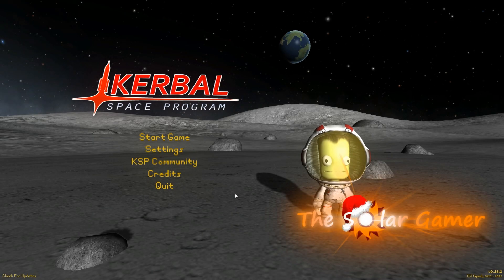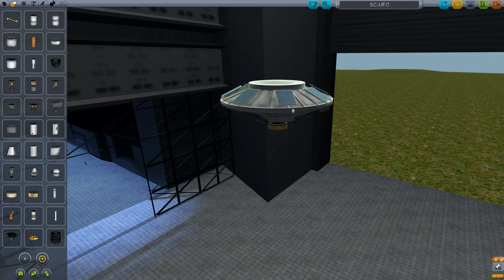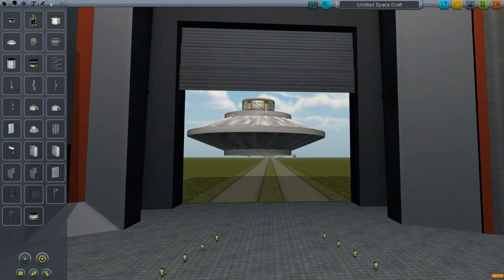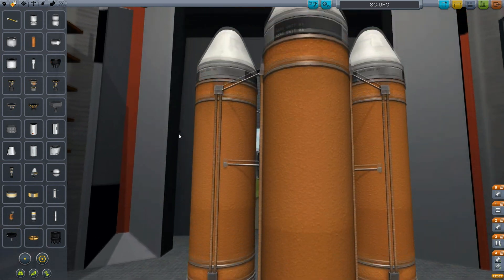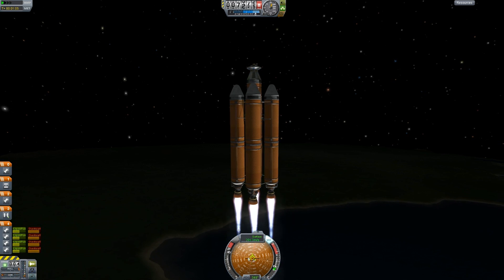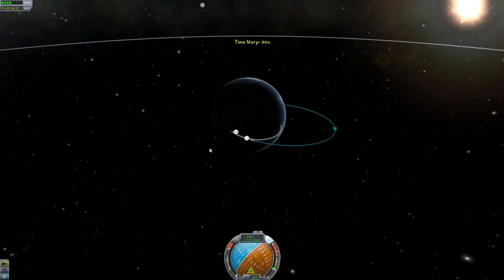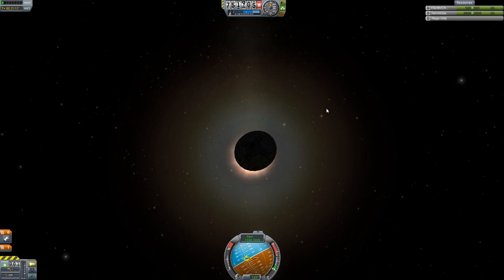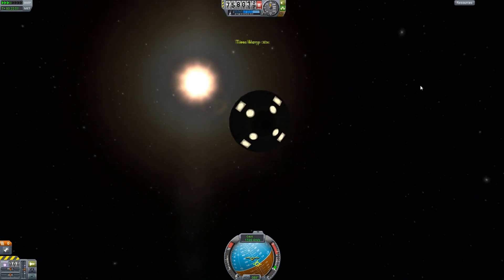Kerbal Space Program ...The UFO Bug...